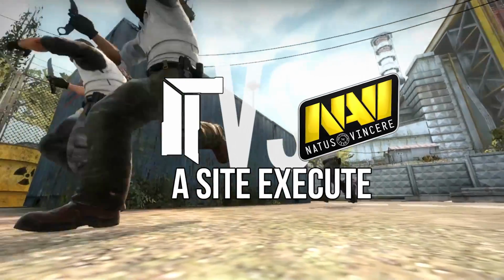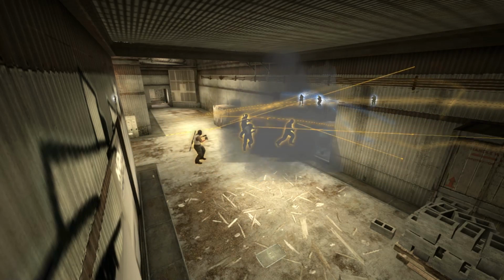Titan vs Na'Vi - Cache, A Site Execute (CS:GO Strategy Breakdown #15)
Going back in time to a VERY old Titan line up and analysing their A site execute on Cache from behind the A main smoke.